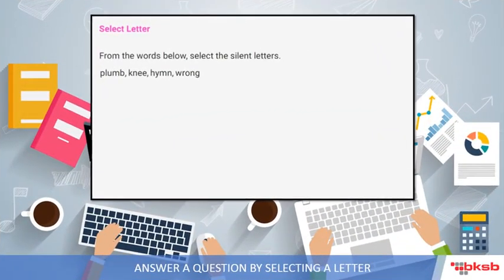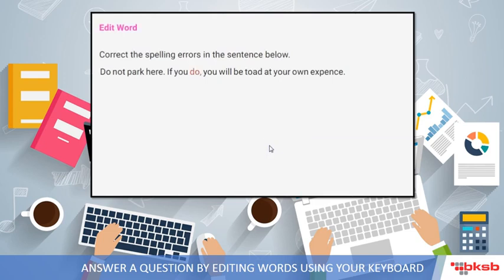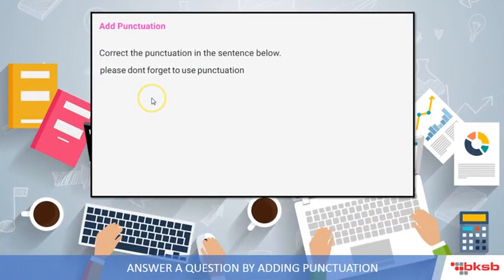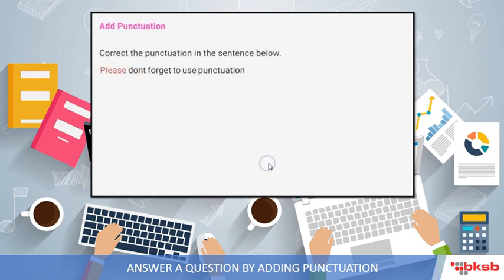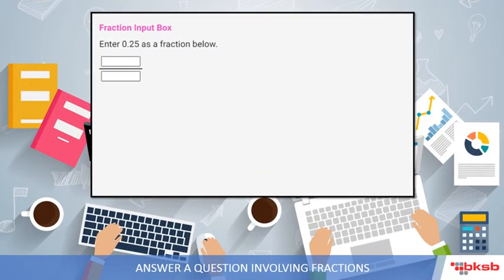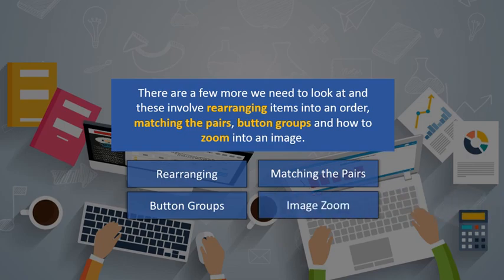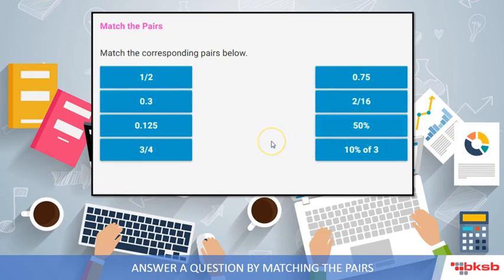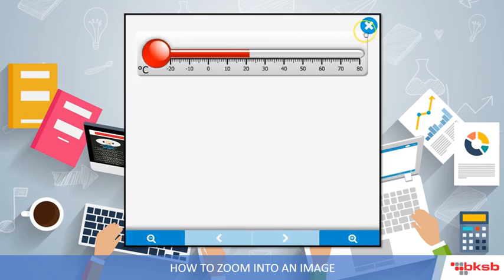January 23, 2026